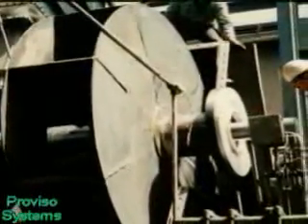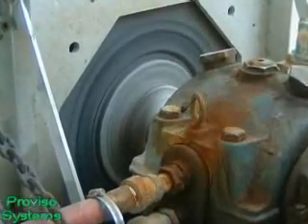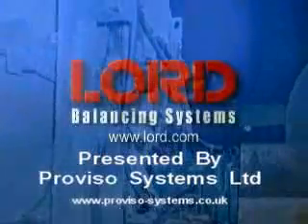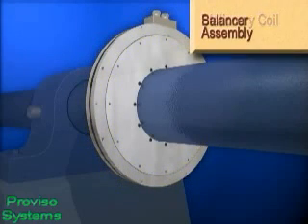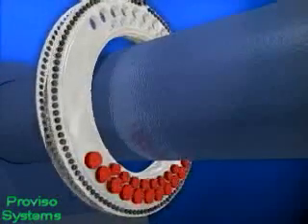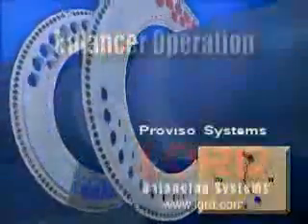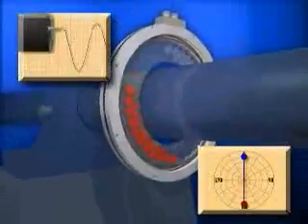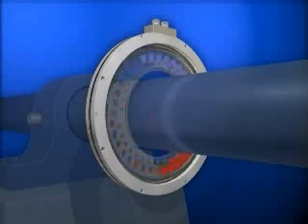Proviso Lord Active Balancer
The LORD Real Time Balancer.  An active balancing systemdesigned to automatically balance a rotating machine.